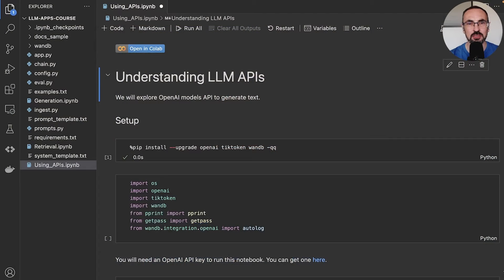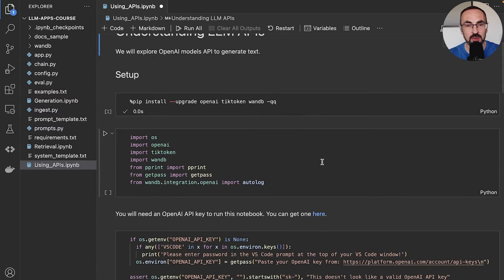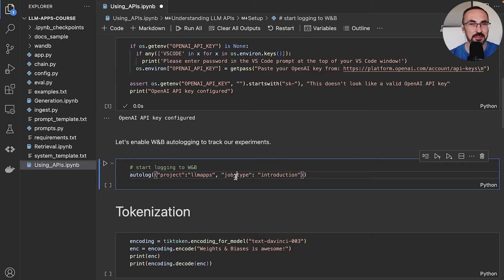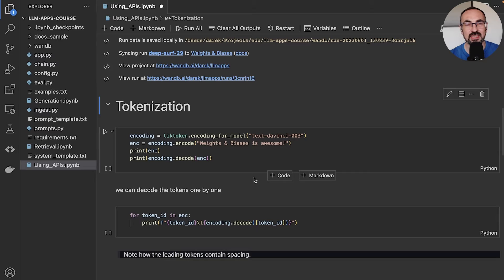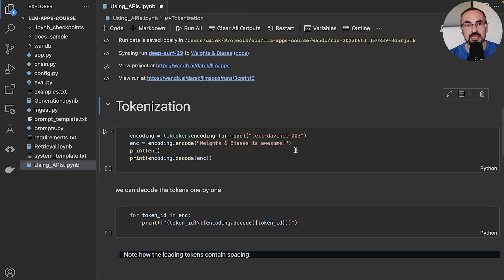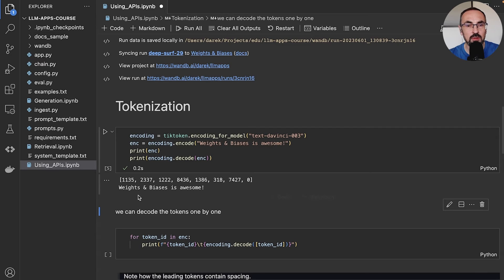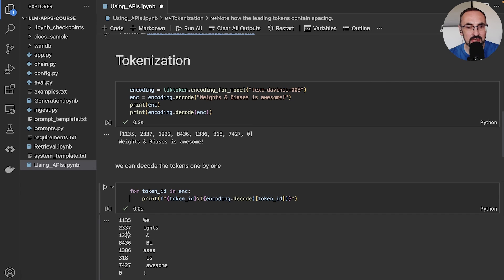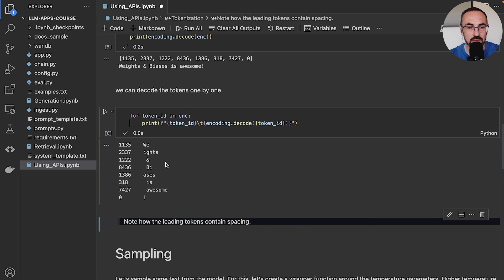Hands-On LLM Experiments with Jupyter & OpenAI API: Chapter 5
🤖 Experience Hands-On LLMs in Chapter 5: Explore Jupyter Notebooks & OpenAI API with Darek Kleczek. Dive into practical tokenization demonstrations.
🏆 *Daily swag draw* and grand prize Airpods draw from Dec 1 and 31, 2023.

🏫 This is chapter 5 of 27 in the Building LLM-Powered Apps course.

*Episode Description*
Step into the interactive world of Large Language Models (LLMs) with Weights & Biases in our free, comprehensive course, "Building LLM-Powered Apps." In this chapter, our expert machine learning engineer, Darek Kleczek, guides you through a hands-on session using Jupyter Notebooks to experiment with LLM APIs.

🌟 *Chapter Highlights*
-Interactive Learning with Jupyter Notebooks: Understand why Jupyter Notebooks are an ideal environment for experimenting with LLMs.
-Getting Started with OpenAI API: Learn how to set up and use the OpenAI API, including installation of necessary libraries and setting environment variables.
-Tokenization in Action: Delve into the concept of tokenization, a crucial aspect of understanding how LLMs process text.
-Practical Demonstrations: Watch as Darek demonstrates tokenization using OpenAI's GPT-3 DaVinci model, providing insights into how sentences are split into tokens.

🎓 *Enroll for Free:* Join us on this educational journey to master the art of building LLM-powered applications.